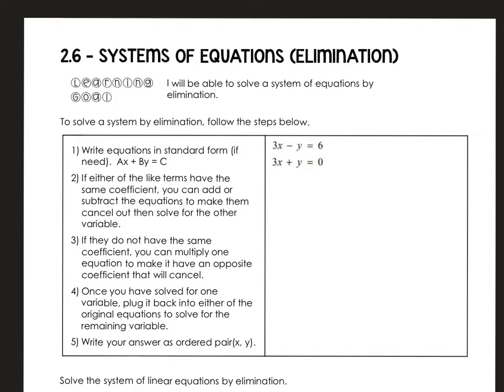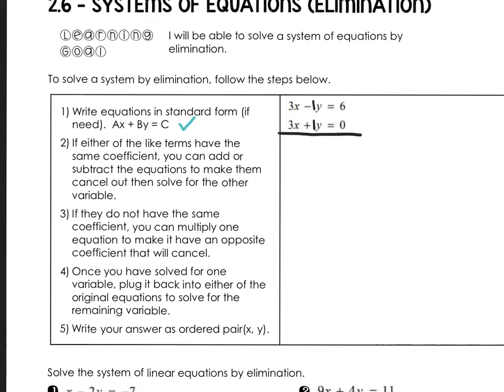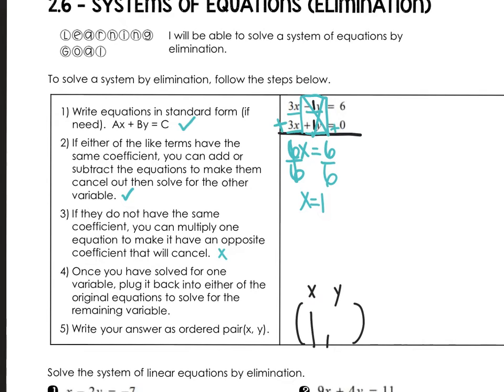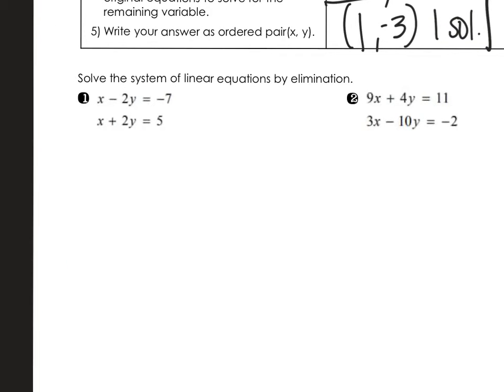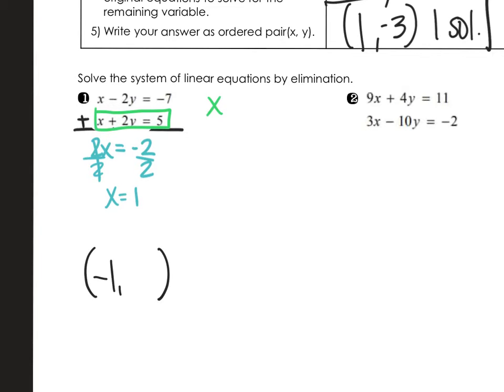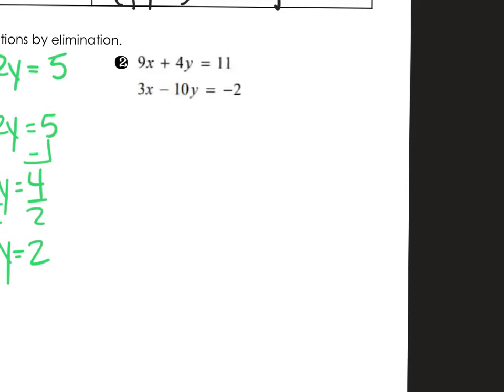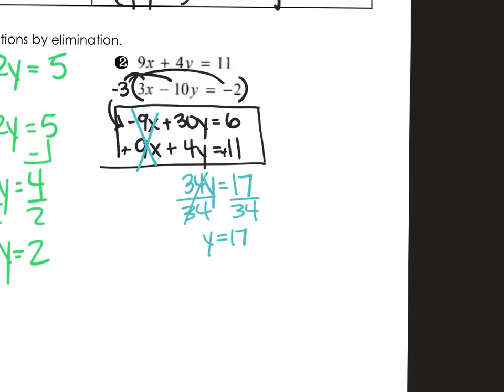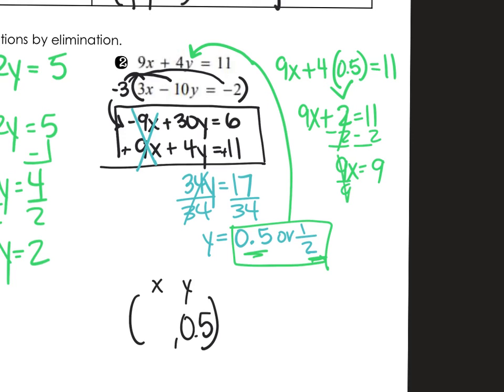Video Notes 2.6